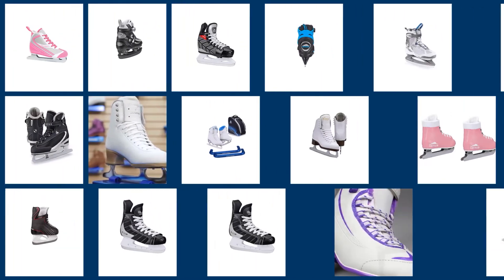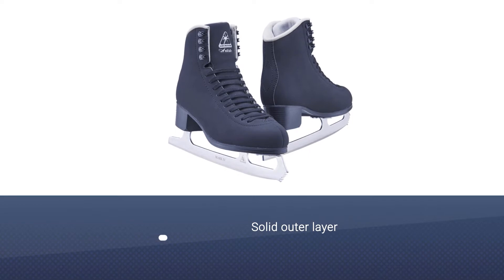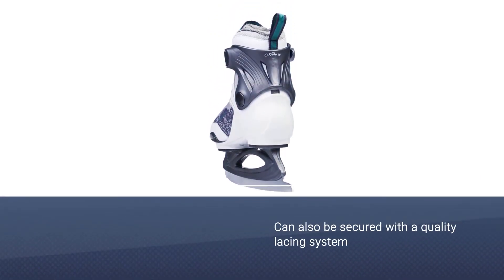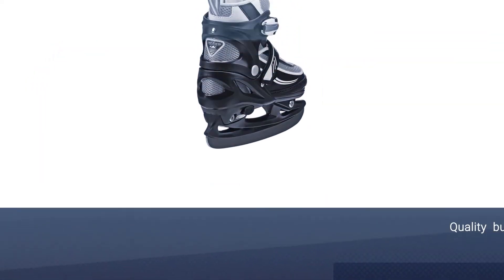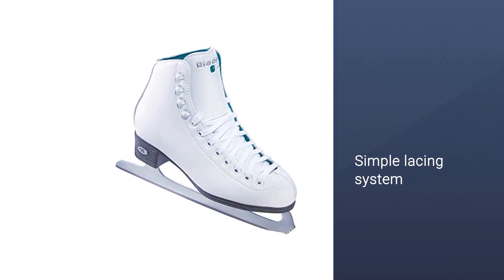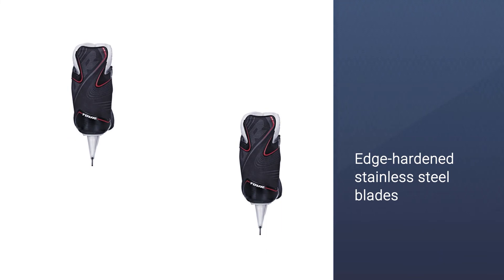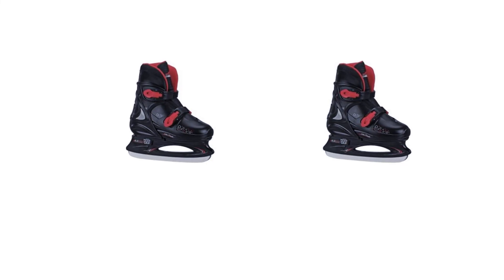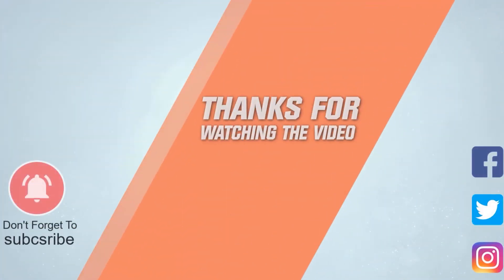Top 6 Best Ice Skates for Beginners Review in 2023 | Are They Worth Buying?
Here is the list of six best ice skates for beginners:
1. Jackson Ultima Figure Ice Skates For Beginners
2.Bladerunner Ice by Rollerblade Zephyr Ice Skates For Beginners
3. Lake Placid Monarch Ice Skates For Beginners
4. Riedell Skates - 625 Soar - Ice Skates For Beginners
5. Tour Hockey Tr-750 Ice Skates For Beginners

🕕Timestamps🕕
0:12 - Introduction
0:27 - Jackson Ultima Figure Ice Skates For Beginners
1:16 - Bladerunner Ice by Rollerblade Zephyr Ice Skates For Beginners
2:03 - Lake Placid Monarch Ice Skates For Beginners
2:50 - Riedell Skates - 625 Soar - Ice Skates For Beginners
3:37 - Tour Hockey Tr-750 Ice Skates For Beginners
4:22 - Lake Placid Starglide Ice Skates For Beginners

🤨 What is an ice skate for beginners?
Ice skates are metal blades attached underfoot and used to propel the bearer across a sheet of ice while ice skating. They are worn recreationally in ice rinks or on frozen bodies of water across the globe and are used as footwear in many sports.